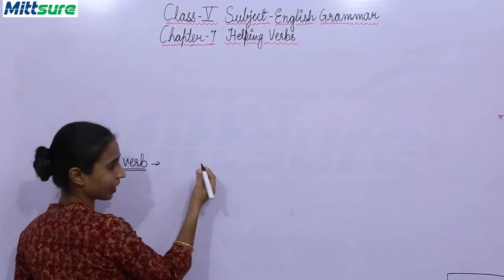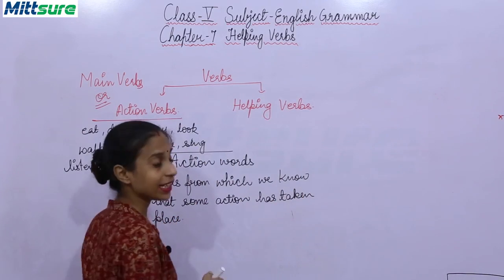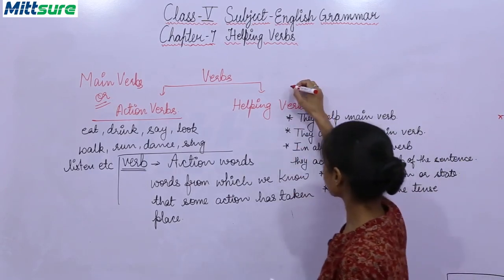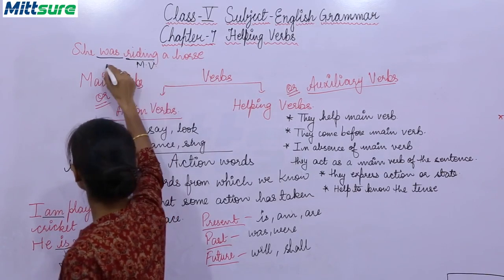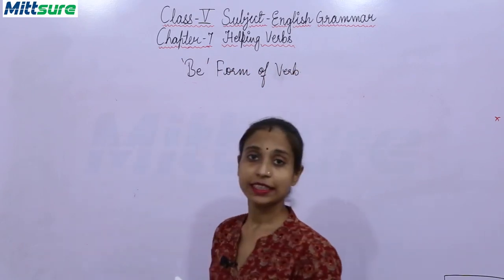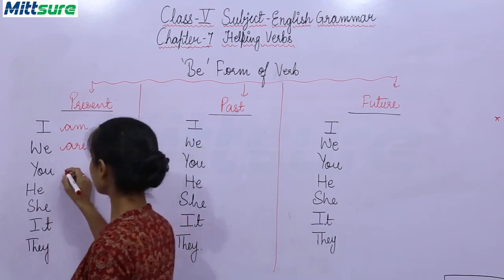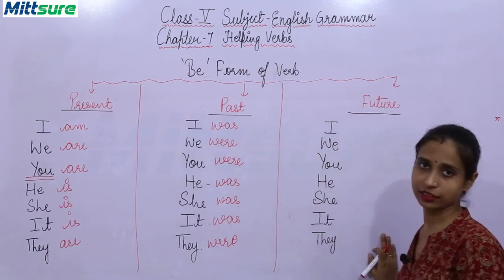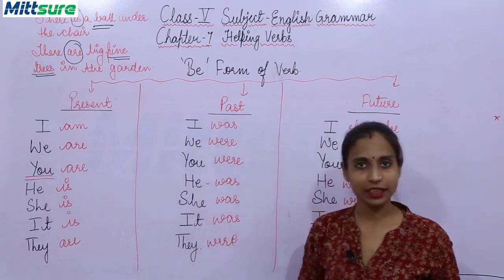Class V Eng Gram 7 Part1